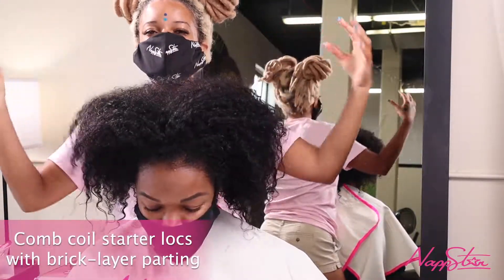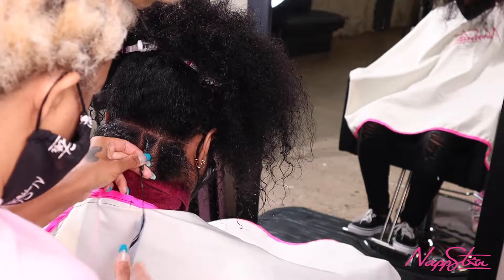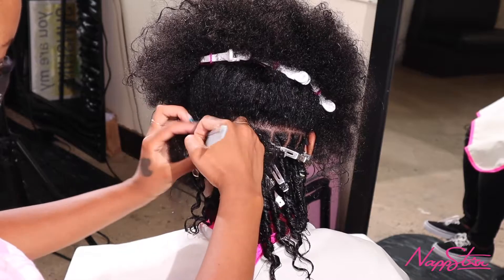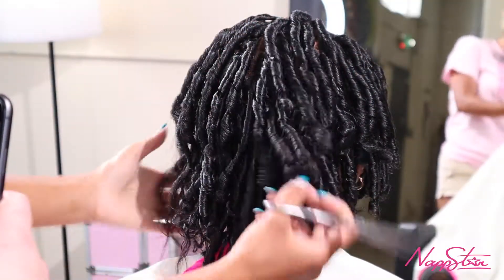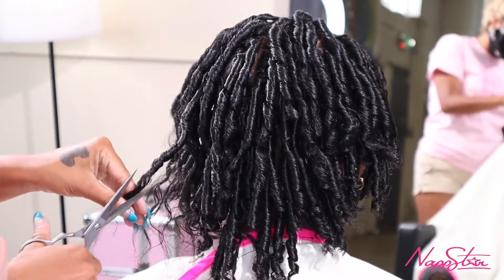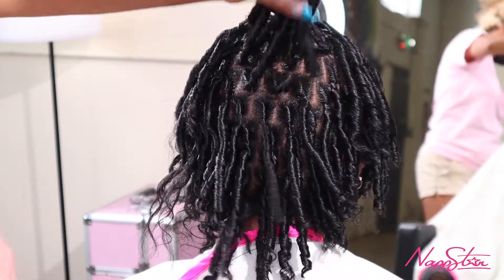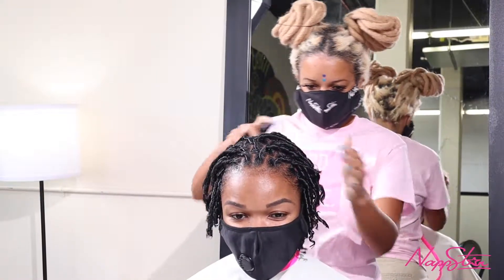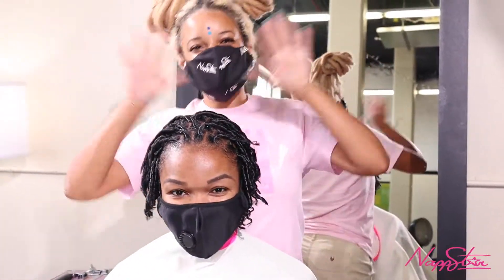How to do Comb Coil Starter Locs w/ Brick Lay Parts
Hey NappSquad!
Today I will be doing our NappStar Signature Comb Coil Starter Locs with brick Lay Parts!! My client today has super long natural hair but also heat damage on her ends. I will be starting her locs than trimming all heat damage off for a healthier shiner look.

Buy our Fashion Dreads Loc Extensions & Loc Products